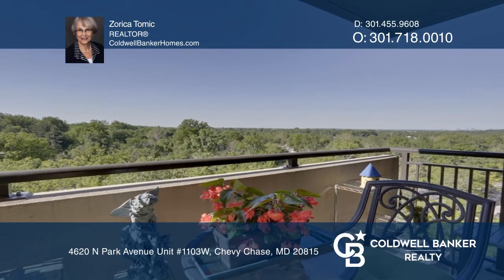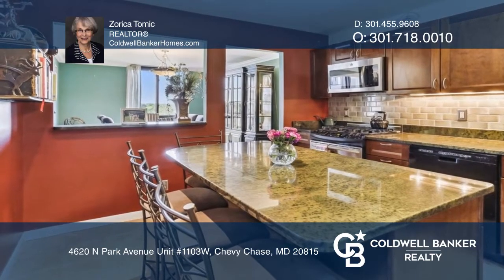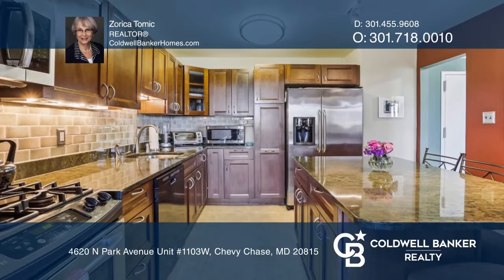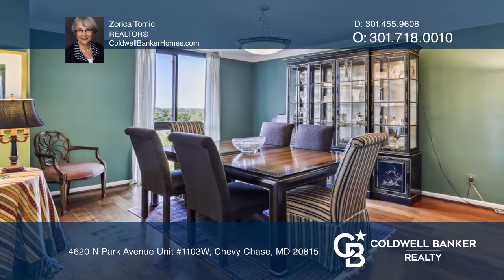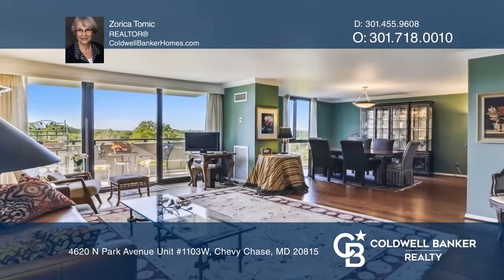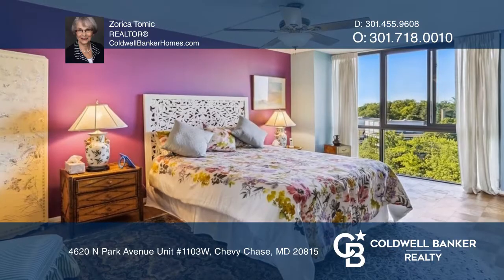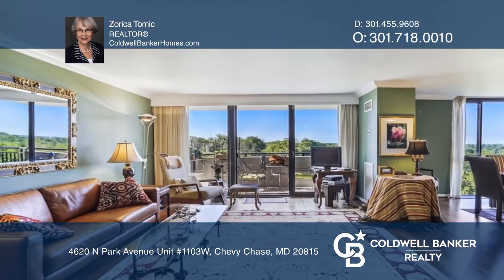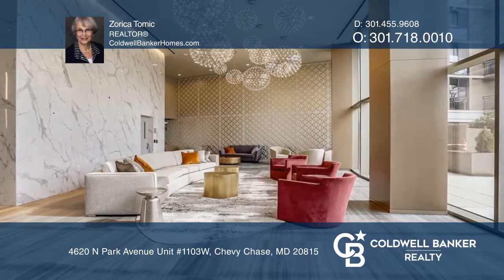4620 N Park Avenue Unit 1103W Chevy Chase, MD | ColdwellBankerHomes.com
4620 N Park Avenue Unit 1103W, Chevy Chase, MD

Rarely available, spacious two bedroom, two bath condo with spectacular, unobstructed southwestern view. This light-filled, approximately 1,407 square feet home offers beautifully renovated gourmet kitchen with top-of-the-line cabinets, granite counters and kitchen island great for gathering in the